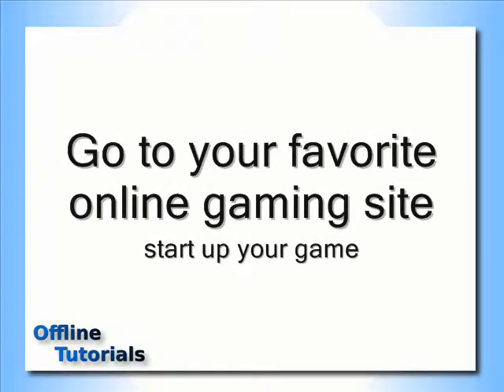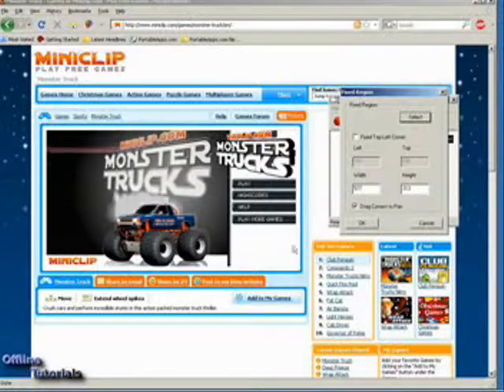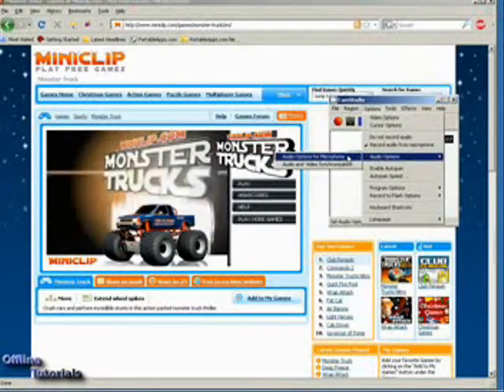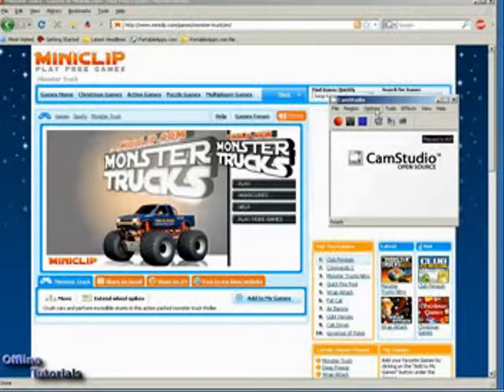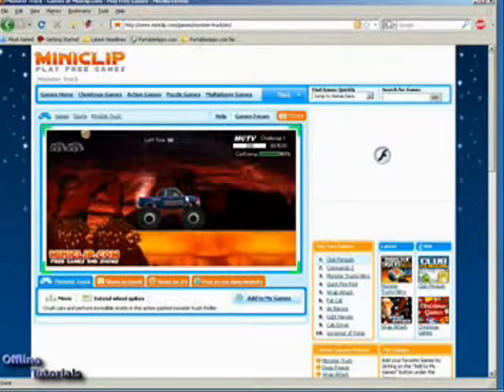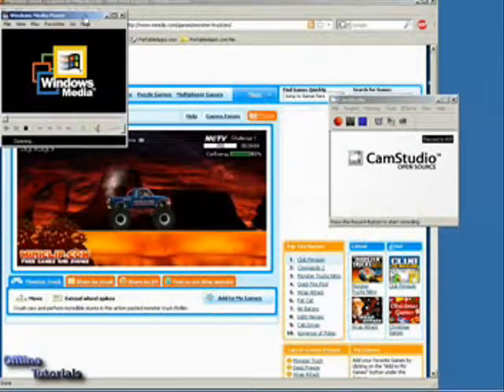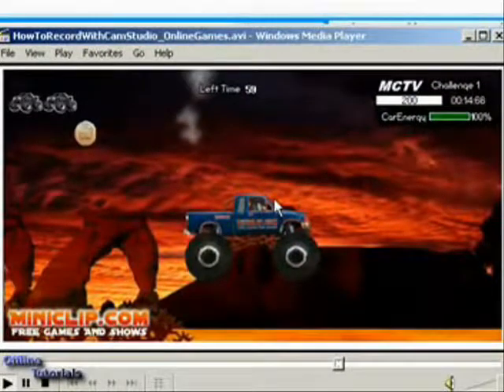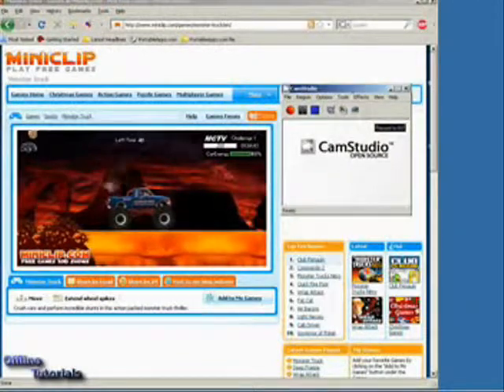Create Video Of Online Games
How to create video's of online games, and blind your friends with your awesomeness.

This video tutorial was made from miniclip.com online games.